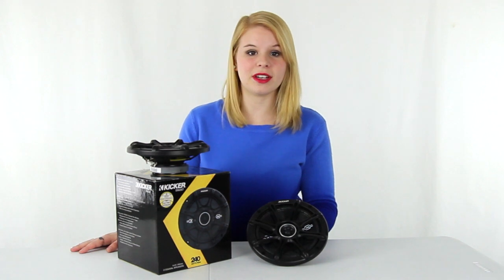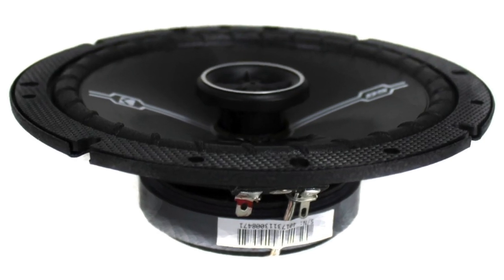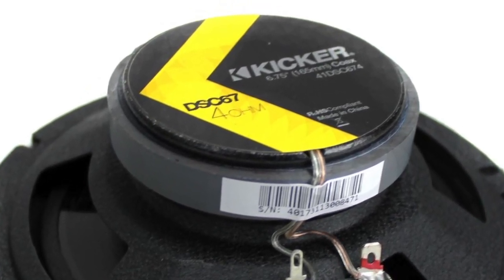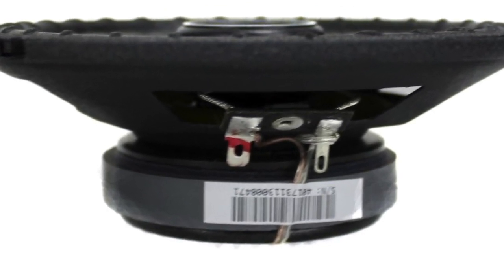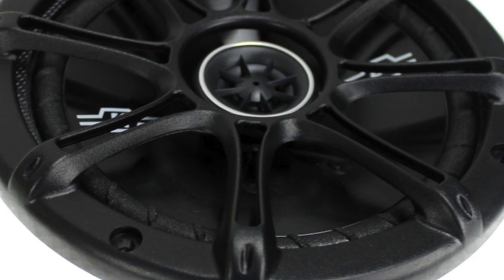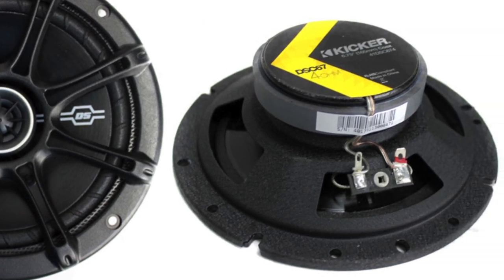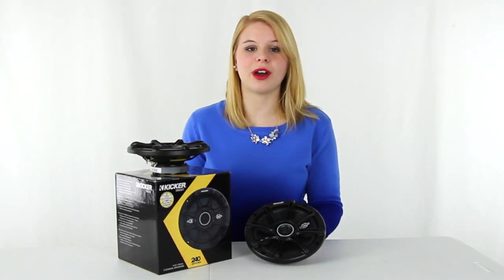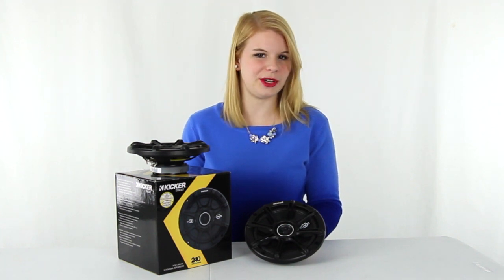Kicker 41DSC674 D-Series 6.75-Inch 240W Speakers (Pair)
- Power Handling:
    Peak: 240 watts
    RMS: 60 watts
- Thin-Profile
- High Sensitivity Motor Structures
- Stiff Polypropylene Cones